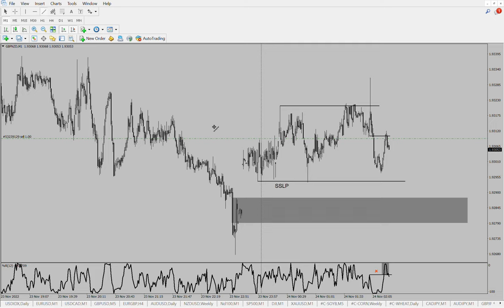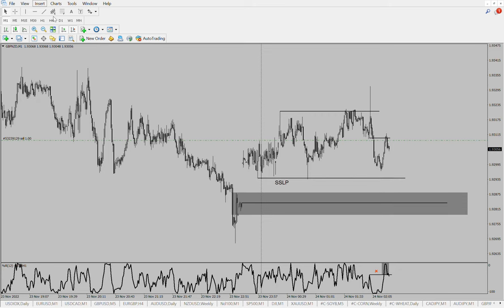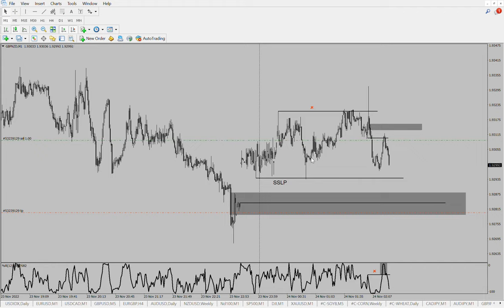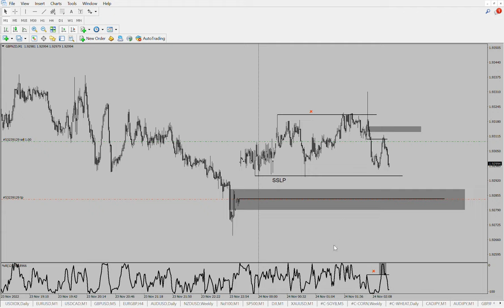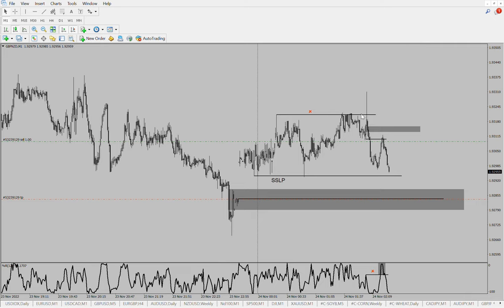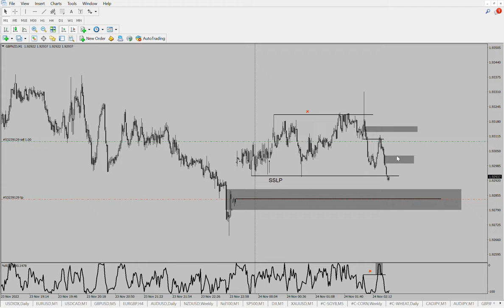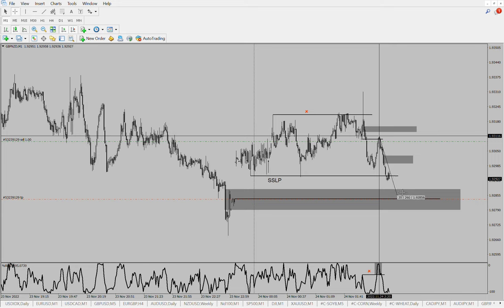Optimal Advance Revealed for FREE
In this video I give more insights to my personalized smart money trading plan. Four years of blood sweat and tears given to you for free. I hope this helps you move the needle forward in your trading journey.